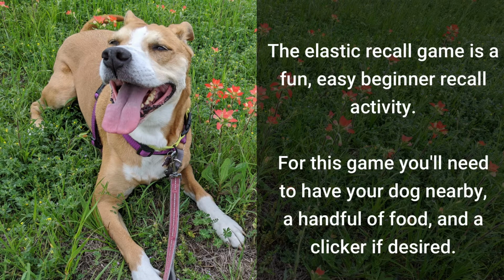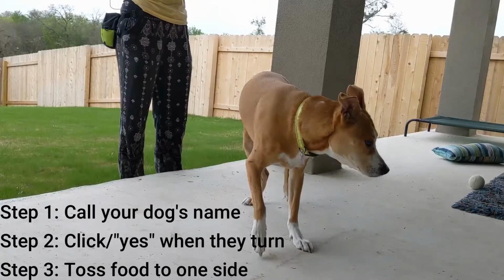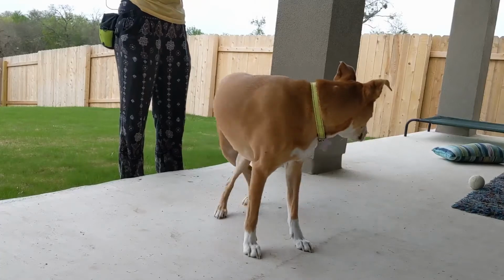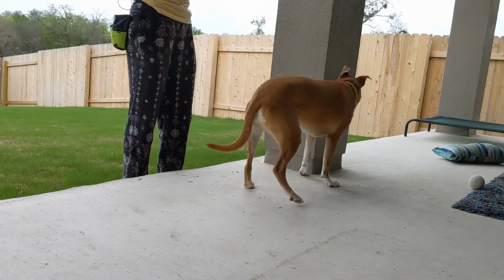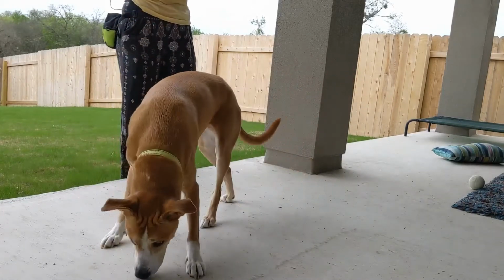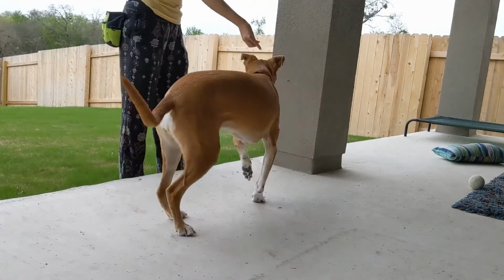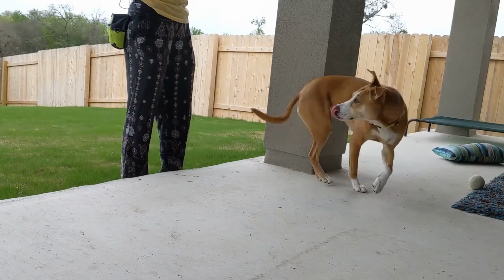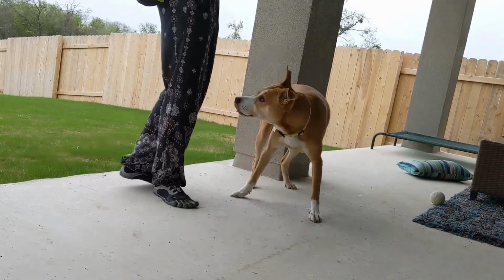Elastic Recall Game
A fun, easy beginner recall game that doubles as a great way to exercise your dog while they learn an important skill!
1UPdogtraining.com